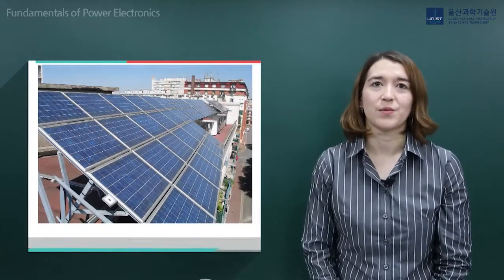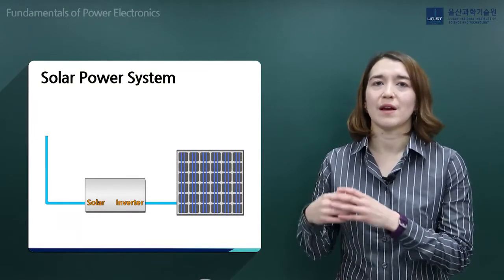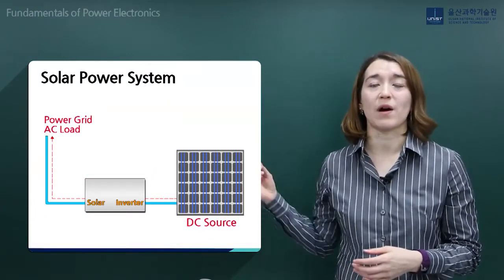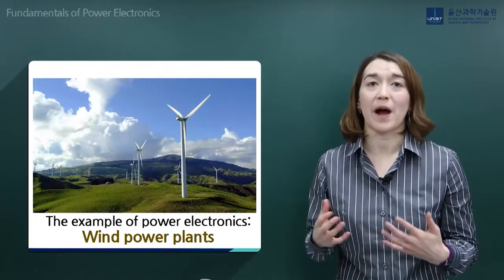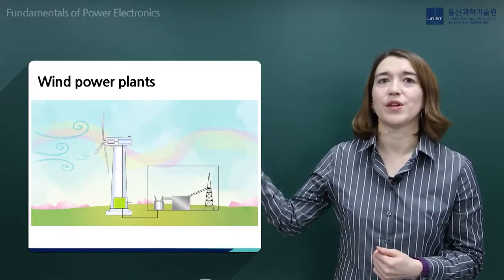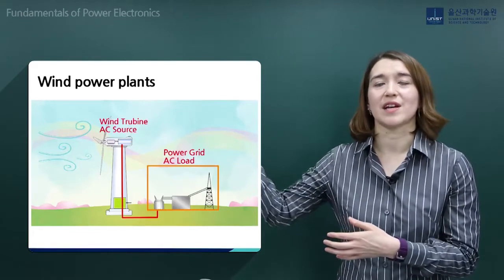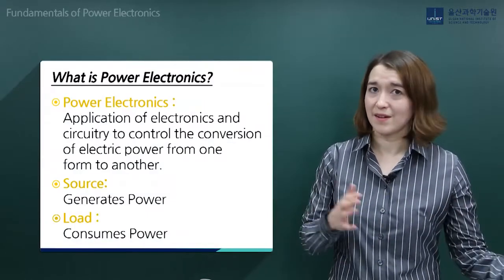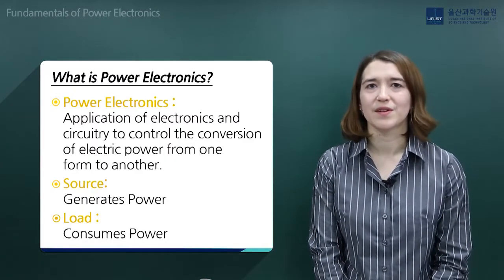유니스트 온라인 강의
울산의 명문 유니스트의 온라인 강의 영상입니다.